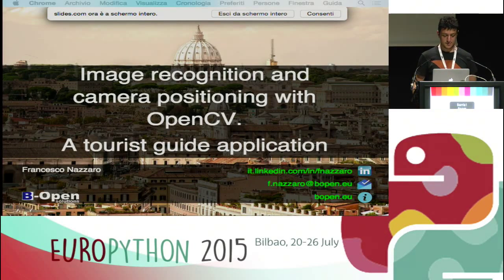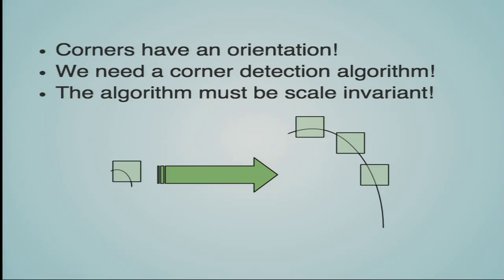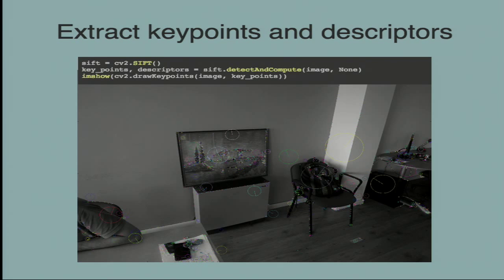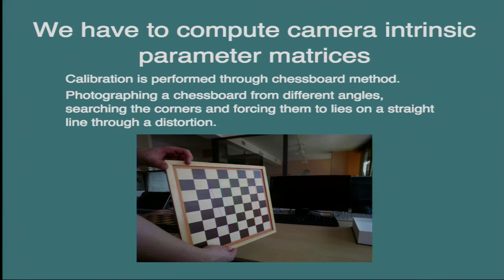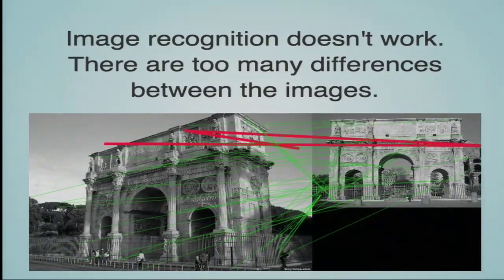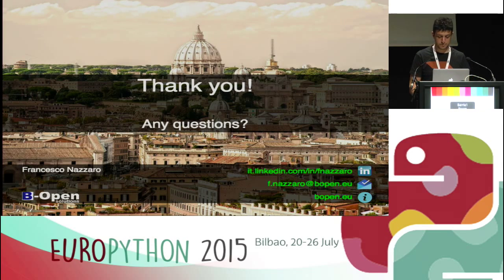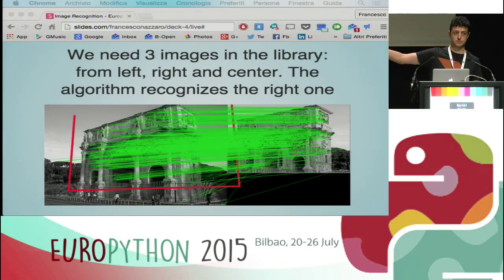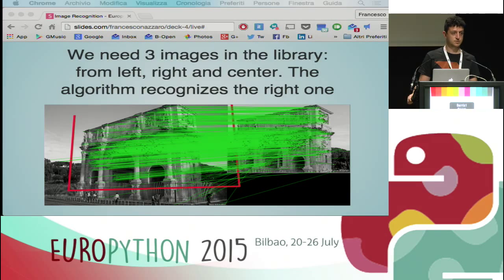Nazzaro - Image recognition and camera positioning with OpenCV. A tourist guide application.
Francesco Nazzaro - Image recognition and camera positioning with OpenCV. A tourist guide application.

OpenCV Python bindings provide several ready to use tools for camera
calibration, image recognition and camera position estimation. This
talk will show how to recognize a picture, from a library of known
paintings, and compute the camera position with respect to the
recognized picture using OpenCV and numpy. This is applied to a
tourist guide application for Google Glass through the recognition of
the paintings exposed in the museum.